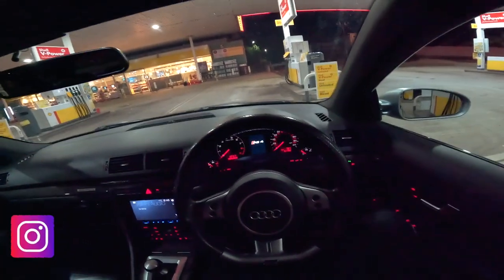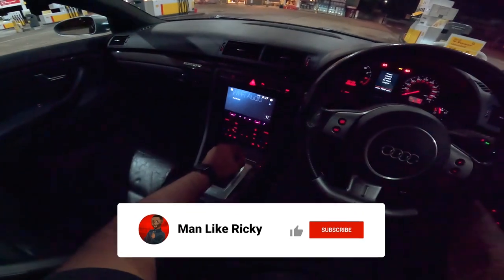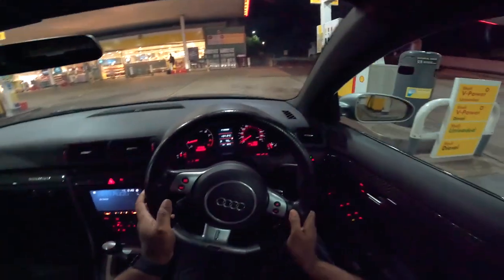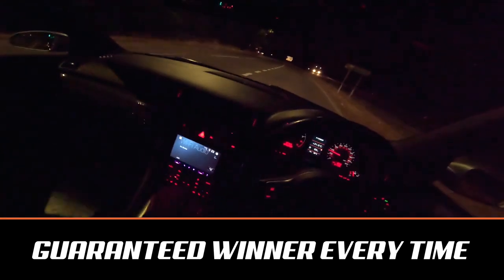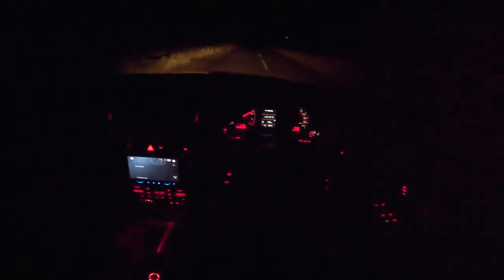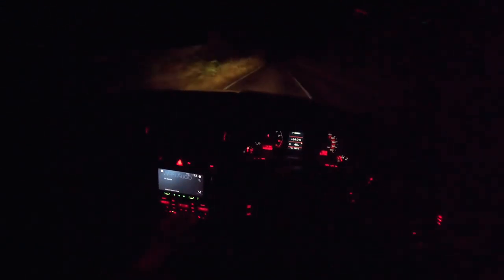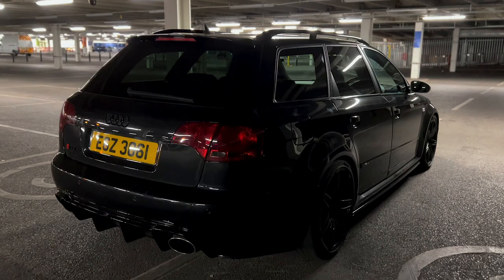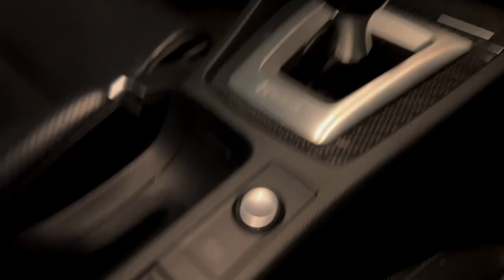POV NIGHT DRIVE IN A TUNED AUDI RS4 AVANT!!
✘ WIN This Audi RS4 Tonight!! At 10:30pm For Just 99p